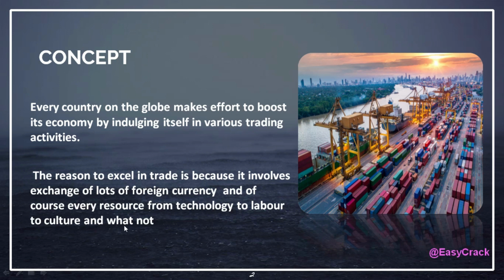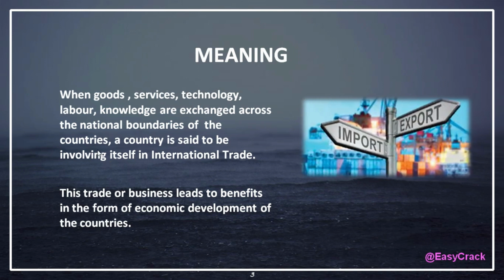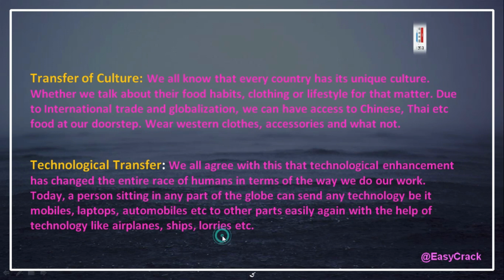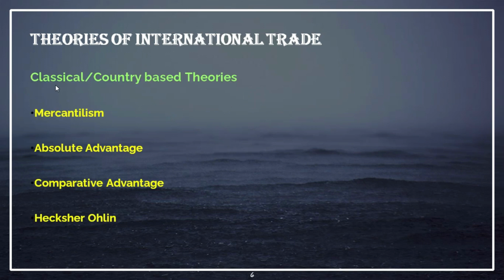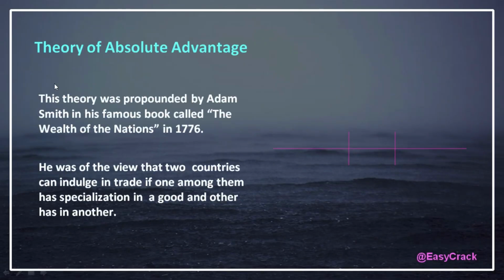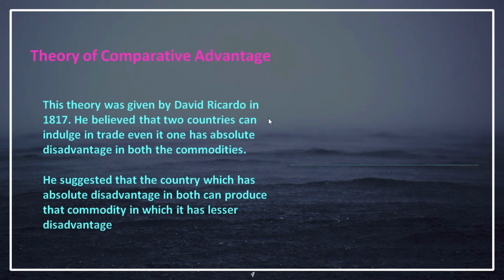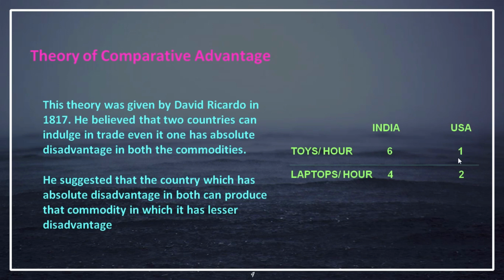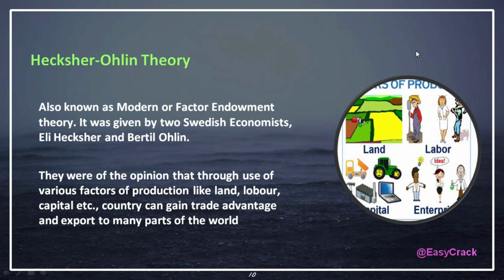NET JRF MANAGEMENT: IMPORTANT CLASSICAL INTERNATIONAL TRADE THEORIES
This video contains a detailed explanation of the classical Country-based theories important for the aspirants of UGC NET JRF. In this video, the meaning of international trade and its importance is explained in detail along with the four classical theories namely Mercantilism, Absolute Advantage, Comparative Advantage, and Hecksher- Ohlin theory. Even MBA and  M.com students can take the help of this explanation to gain conceptual clarity.